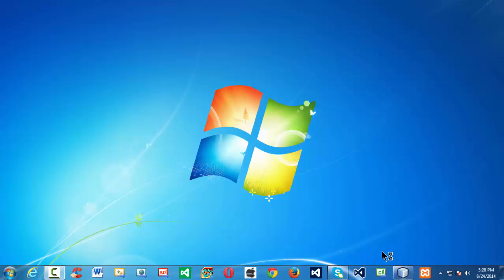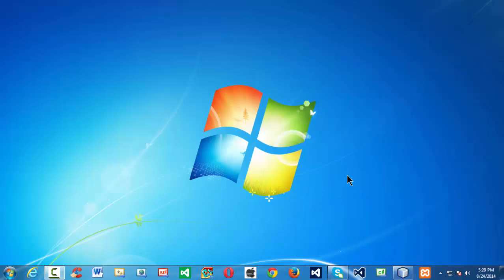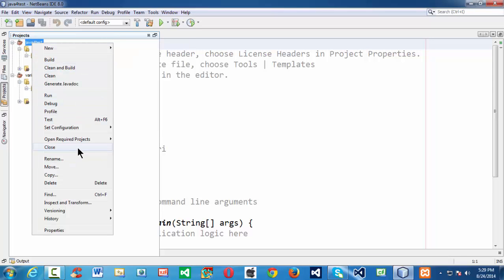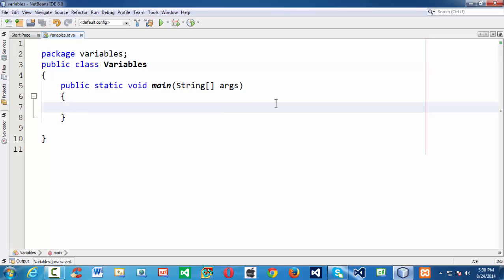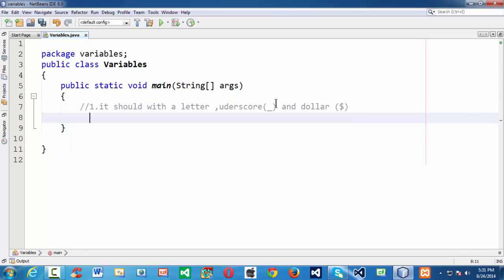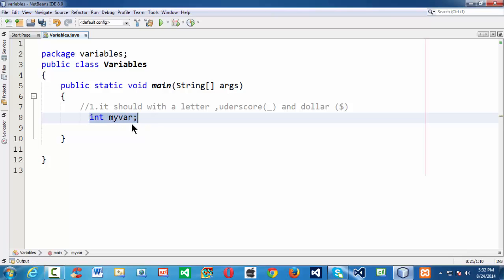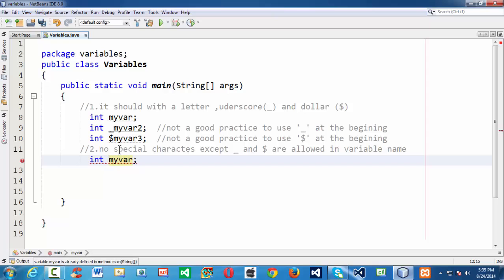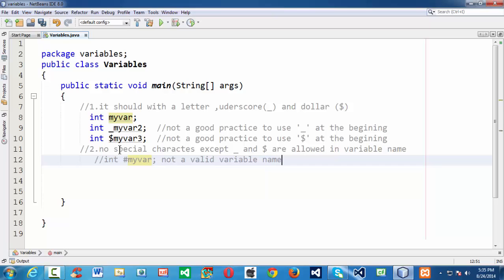3.Variables in Java Programming Language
Definition of Variable
A variable is a container that holds values that are used in a Java program. Every variable must be declared to use a data type. For example, a variable could be declared to use one of the eight primitive data types: byte, short, int, long, float, double, char or boolean. And, every variable must be given an initial value before it can be used.

Examples:
 int myAge = 21;
The variable "myAge" is declared to be an int data type and initialized to a value of 21.

Variables in Java Programming Language
Variable names are case-sensitive. A variable's name can be any legal identifier — an unlimited-length sequence of Unicode letters and digits, beginning with a letter, the dollar sign "$", or the underscore character "_". The convention, however, is to always begin your variable names with a letter, not "$" or "_". Additionally, the dollar sign character, by convention, is never used at all. You may find some situations where auto-generated names will contain the dollar sign, but your variable names should always avoid using it. A similar convention exists for the underscore character; while it's technically legal to begin your variable's name with "_", this practice is discouraged. White space is not permitted.

Subsequent characters may be letters, digits, dollar signs, or underscore characters. Conventions (and common sense) apply to this rule as well. When choosing a name for your variables, use full words instead of cryptic abbreviations. Doing so will make your code easier to read and understand. In many cases it will also make your code self-documenting; fields named cadence, speed, and gear, for example, are much more intuitive than abbreviated versions, such as s, c, and g. Also keep in mind that the name you choose must not be a keyword or reserved word.

If the name you choose consists of only one word, spell that word in all lowercase letters. If it consists of more than one word, capitalize the first letter of each subsequent word. The names gearRatio and currentGear are prime examples of this convention. If your variable stores a constant value, such as static final int NUM_GEARS = 6, the convention changes slightly, capitalizing every letter and separating subsequent words with the underscore character. By convention, the underscore character is never used elsewhere.

Rules for Defining a Variable in Java Programming Language

1)Always begin your Java variable names with a letter, not "$" or "_"

2)The dollar sign character, by convention, is never used at all in Java variables. There may be situations where auto-generated names will contain the dollar sign, but your variable names should always avoid using it

3)It's technically legal to begin your variable's name with "_" but this practice is discouraged

4)Choosing full words instead of cryptic abbreviations for variable names are always considered good, it makes your code easier to read and understand

5)If chosen Java variable name consists of only one word, use all lower-case letters to spell it. If it consists of more than one word, capitalize the first letter of each subsequent word. The names firstChoice and reverseGear are good examples of this convention. For constant valued variables, such as static final int NUM_OF_CHOICES = 7, the convention changes slightly, capitalizing all letter and separating subsequent words with the underscore character. By convention, the underscore character is not used elsewhere.

As it has been said, above conventions are not rules therefore they can be compromised when needed.